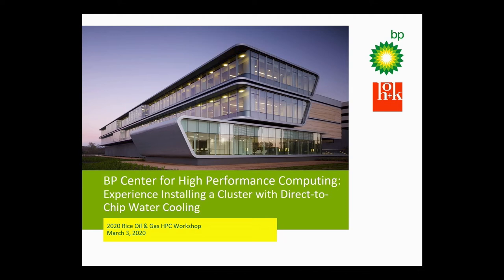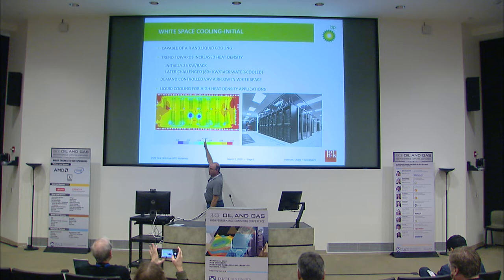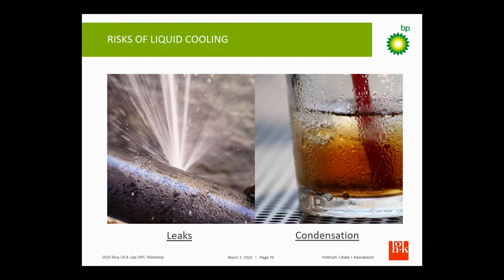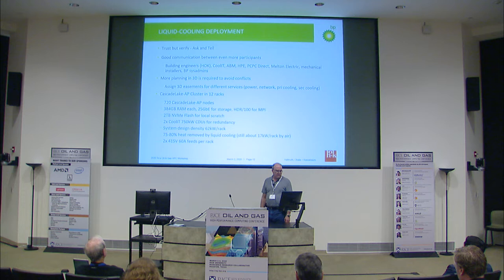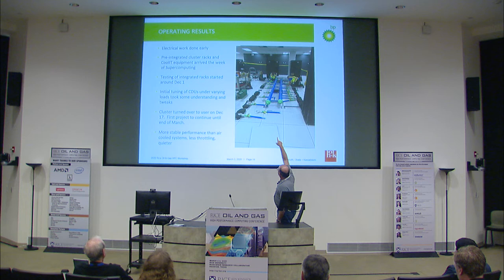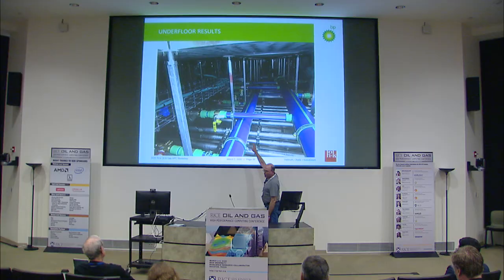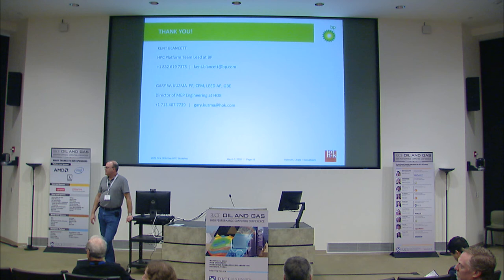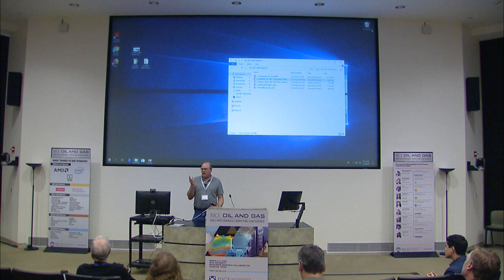2020 High Performance Computing Conference Parallel Session C #2